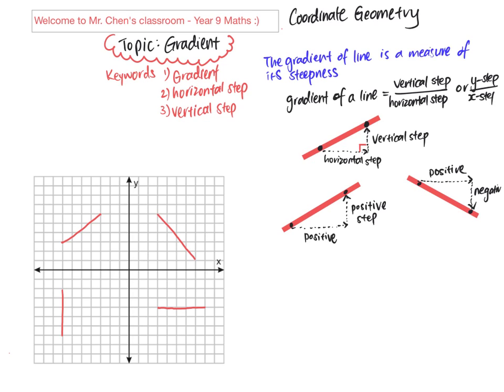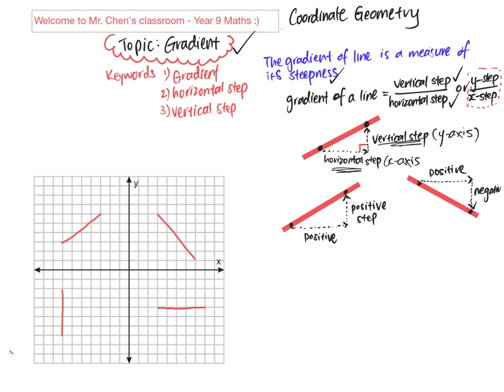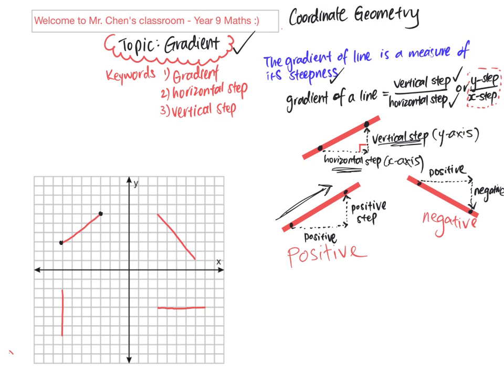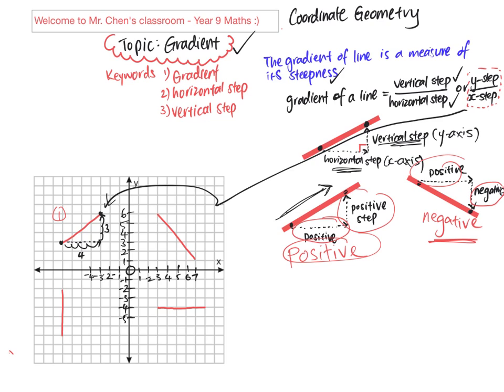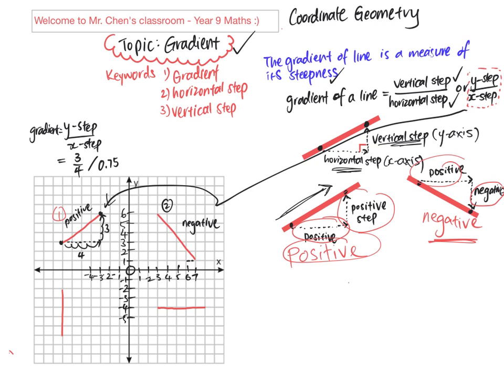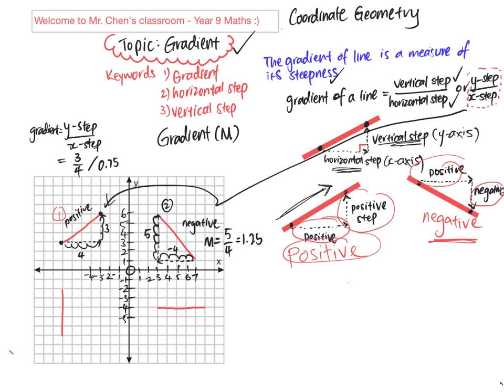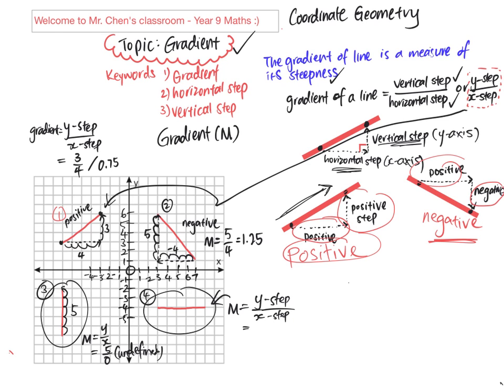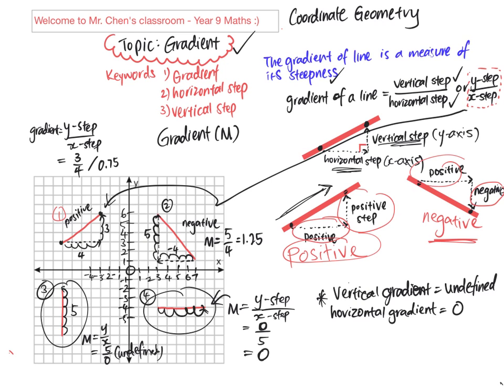Gradients in coordinate geometry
Hi year 9. Remember to write notes for rewards. :)